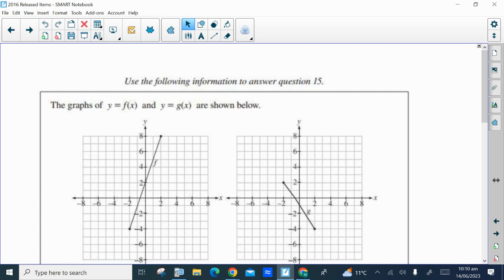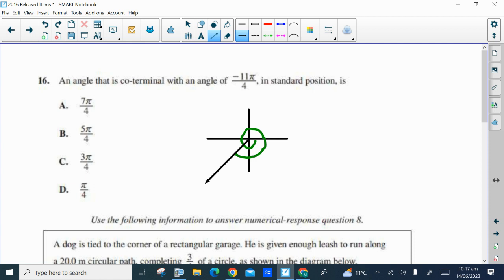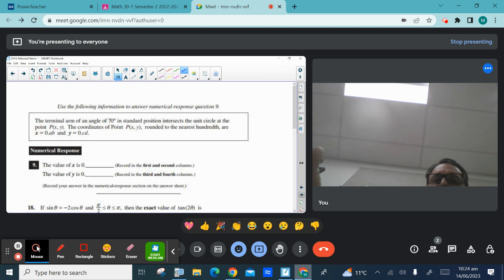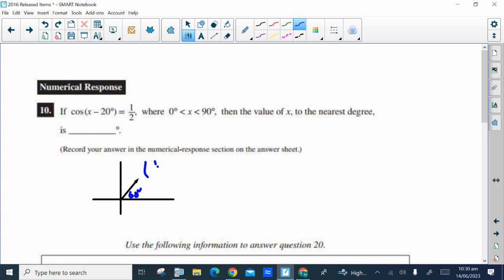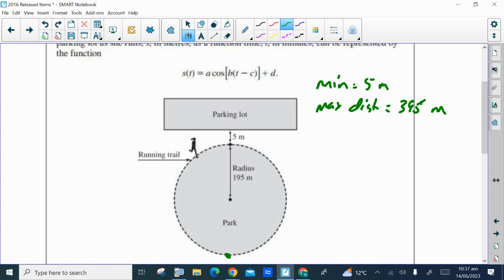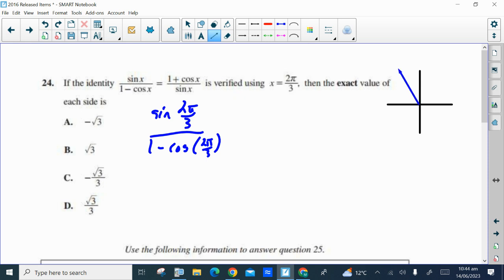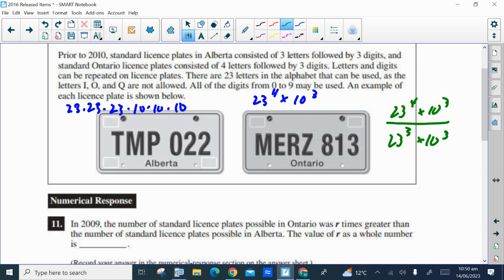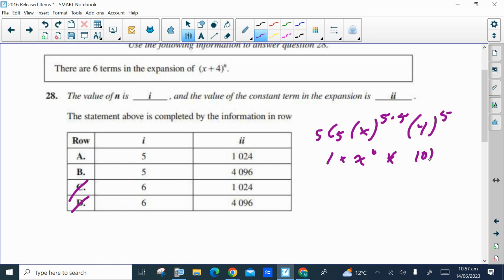Math 30-1 2016 Released Items Part 2